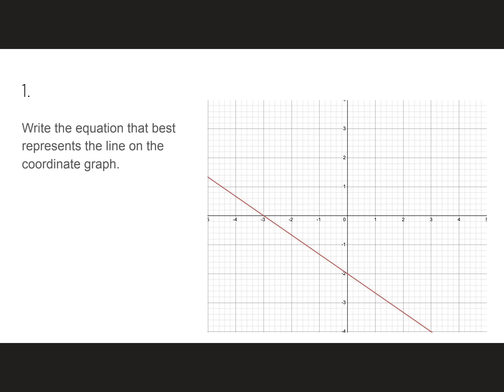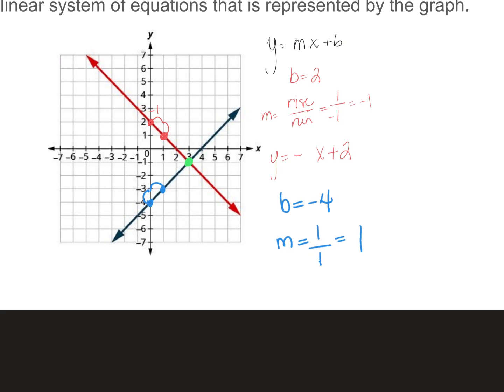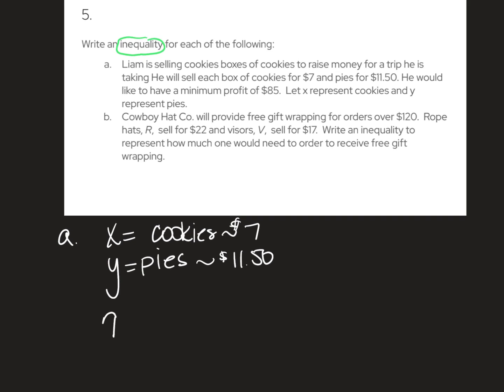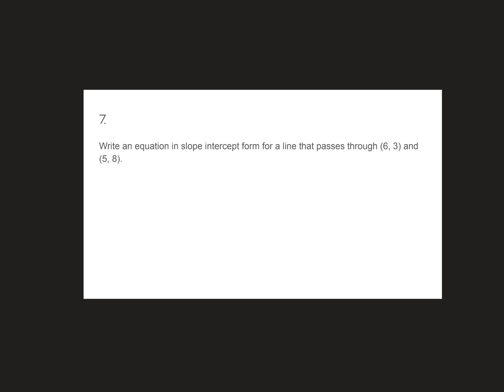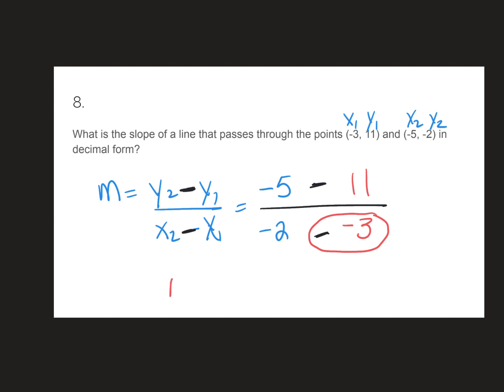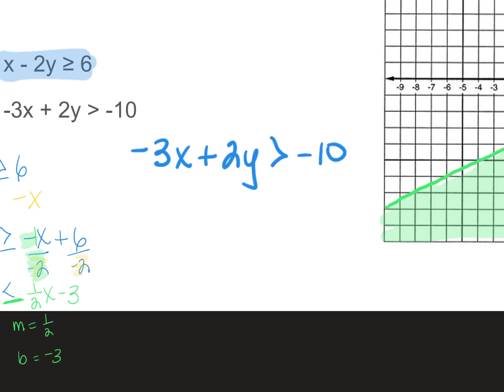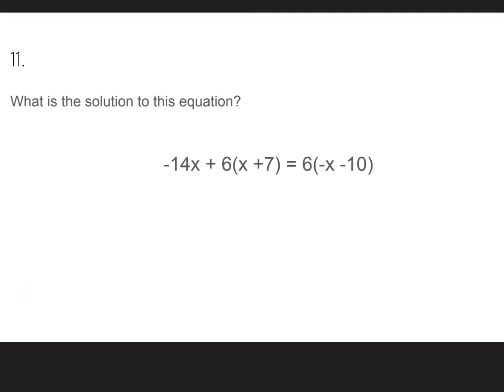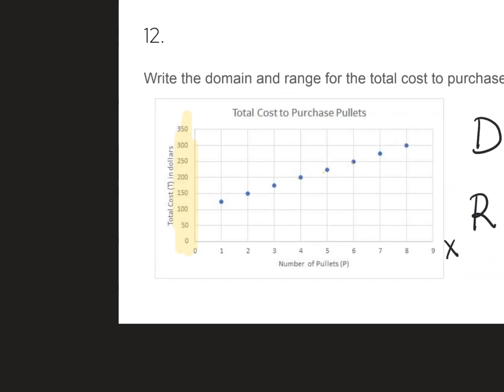2023 Fall Semester Exam Review copy 2